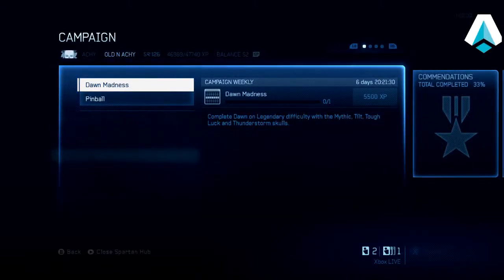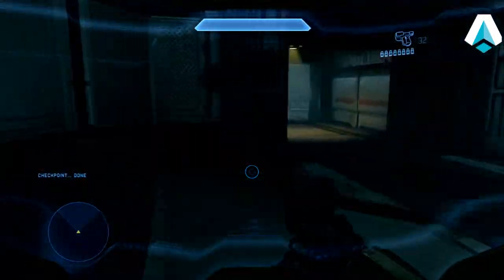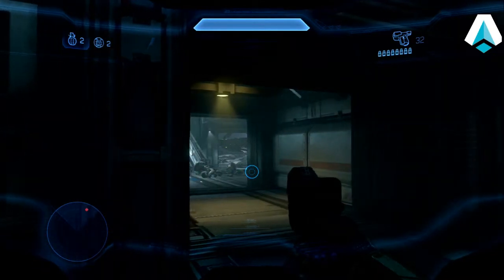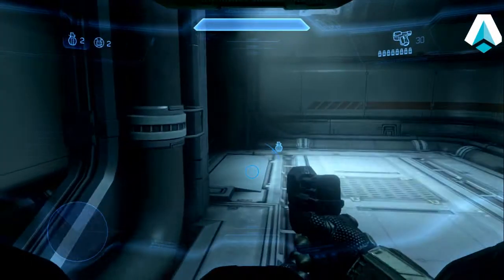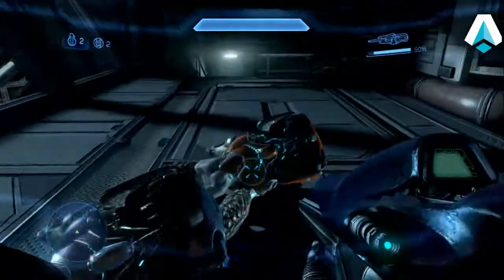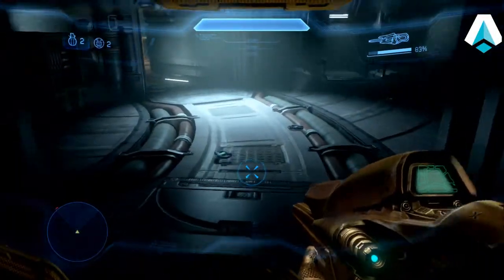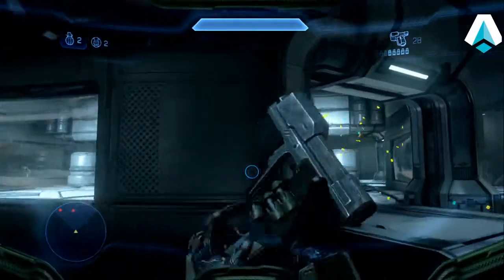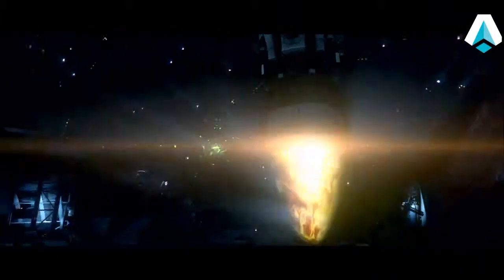Halo 4: Weekly Campaign Challenge - 9/23 thru 9/29 - Dawn Madness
This video is a walk thru with commentary of the first weekly campaign challenge for the week of 9/23 thru 9/29 - Dawn Madness (5,500 XP) which requires the completion of Dawn mission on Legendary difficulty with the Mythic, Tilt, Tough Luck, and Thunderstorm skulls activated.  In addition to activating the required skulls, I activated the Catch skull to get Elites into grenade throwing animations and the Grunt Birthday skull to help in seeing Grunt head shots.  With the activated skulls, this is a pretty daunting challenge, but with the tactics and techniques demonstrated is definitely doable in a reasonable amount of time.

This video was created under Microsoft's "Game Content Usage Rules" using assets from Halo 4.  This video was created under Microsoft's "Game Content Halo 4.   As such, it does not contribute to the official narrative of the fictional universe, if applicable.